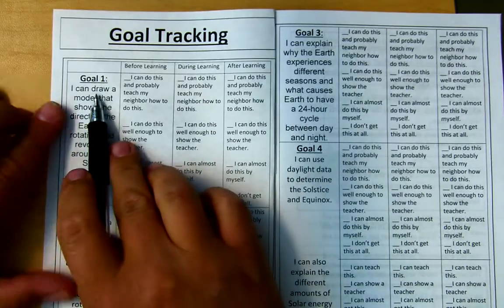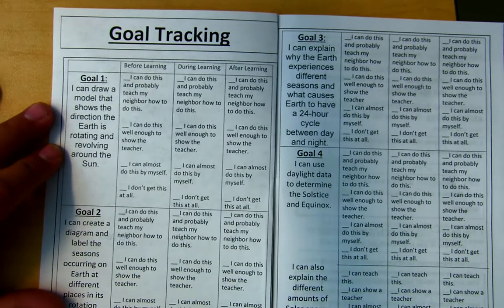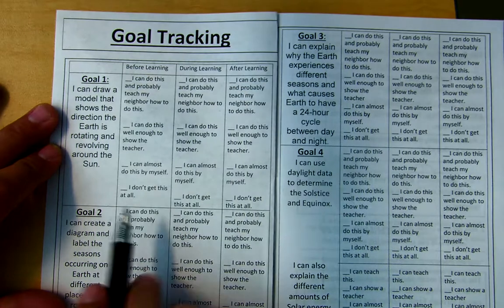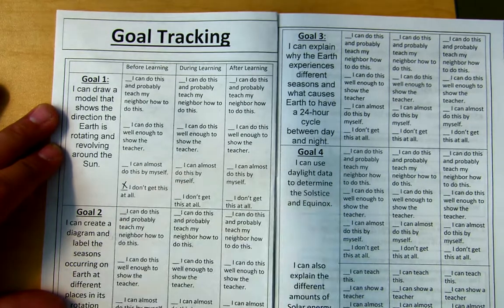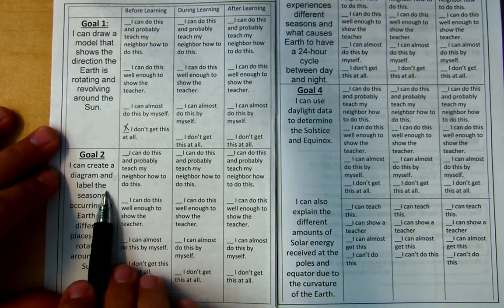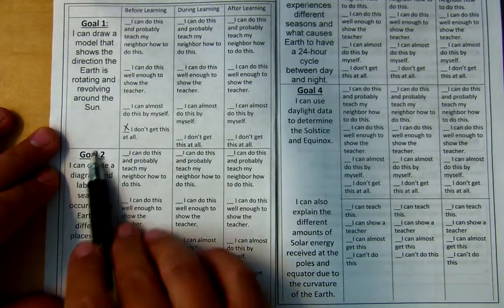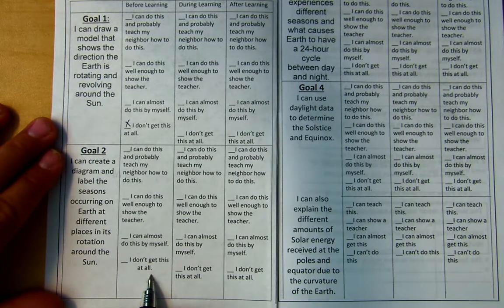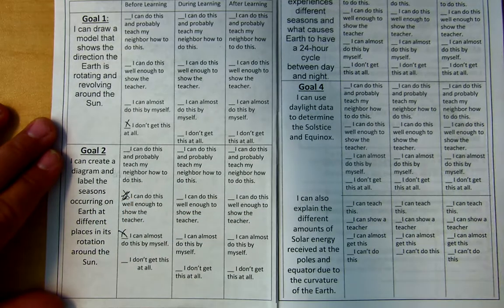Seasons Lab Day 1